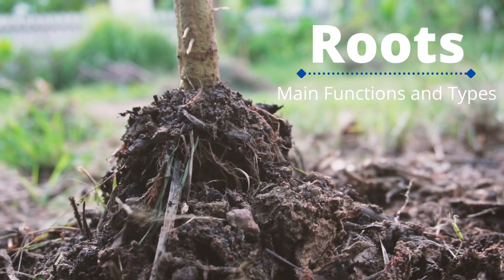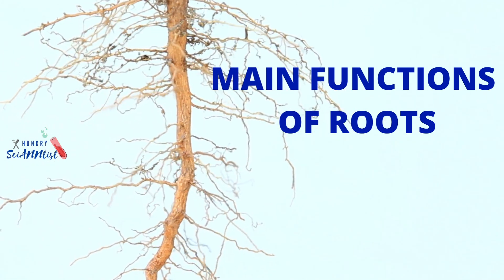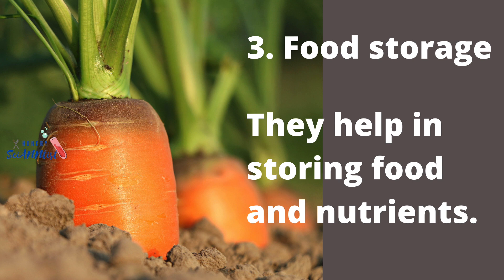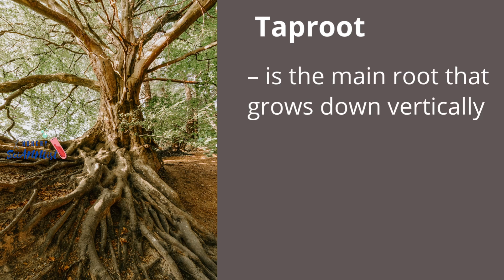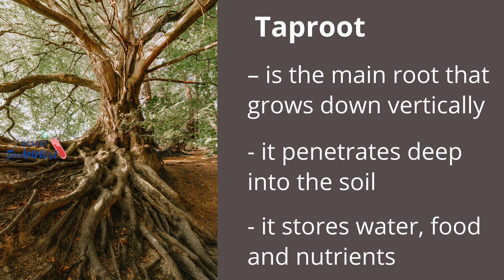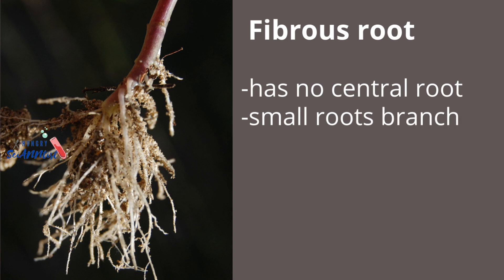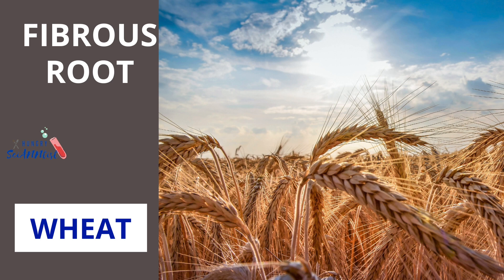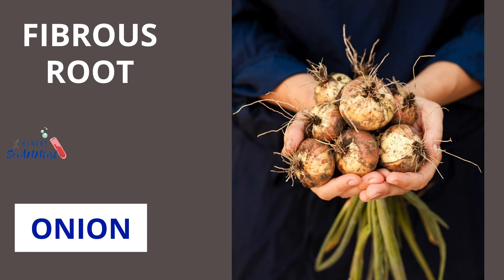Functions of Roots | Types of Roots | Taproot | Fibrous Root | Lesson for Kids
In this video, you will lear the types and functions of roots. Roots have 2 types, taproot and fibrous root.

This video is created through Canva.com. Pictures credited to Canva.com.